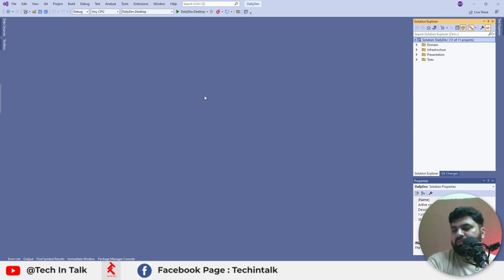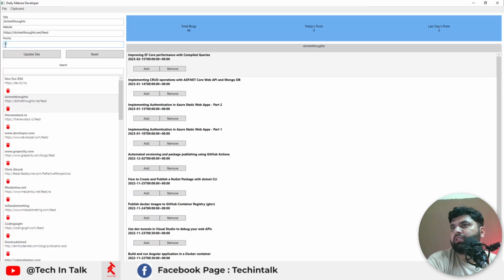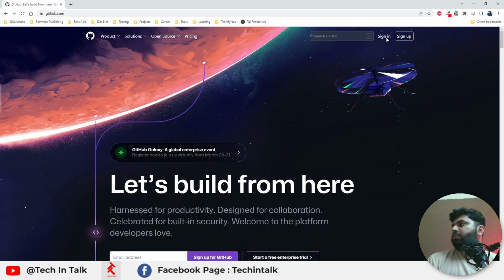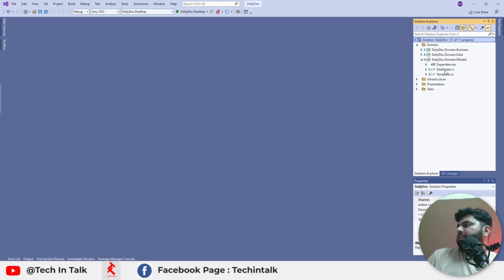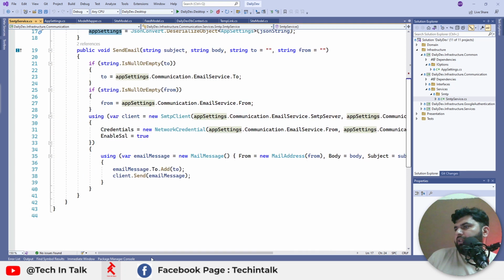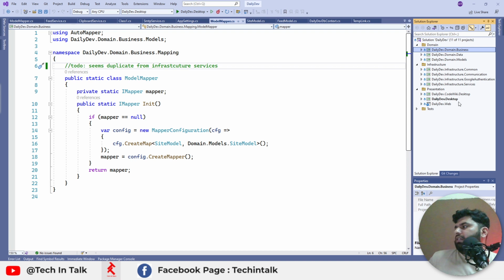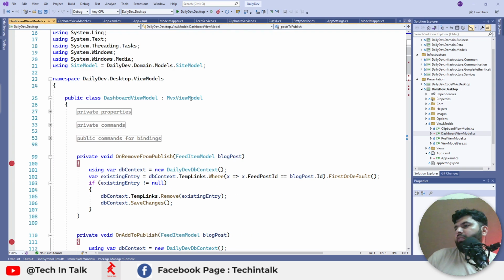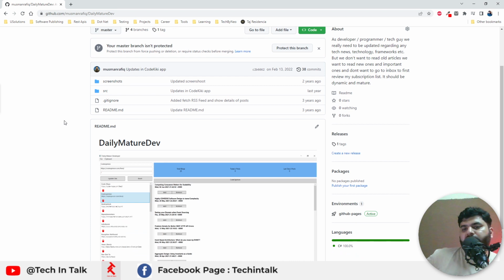Mature Dev, Introduction to the tool, WPF based application using onion architecture